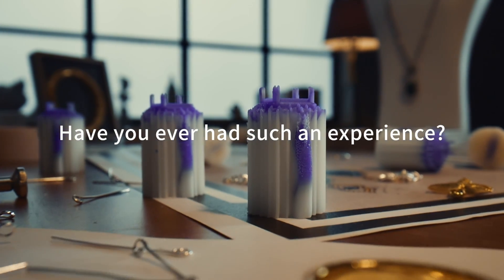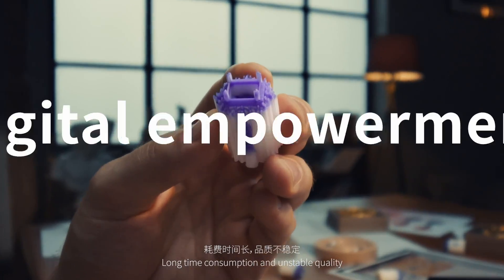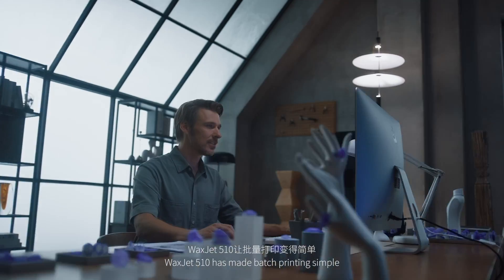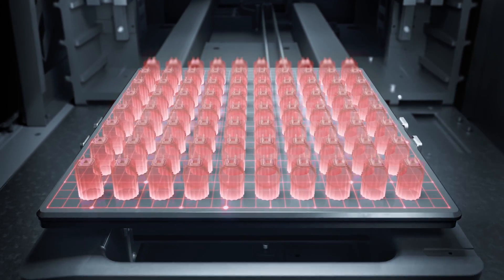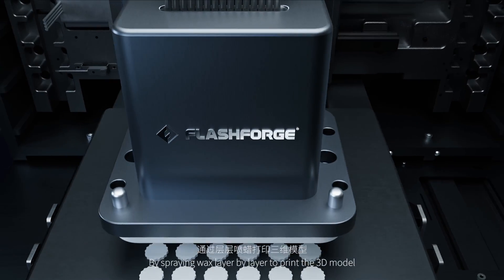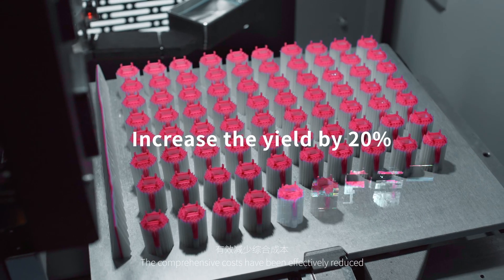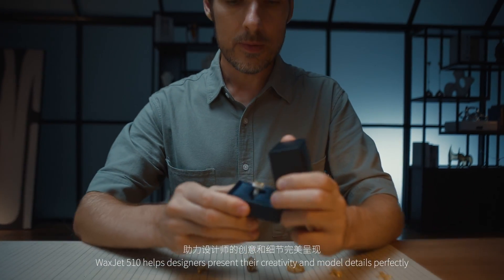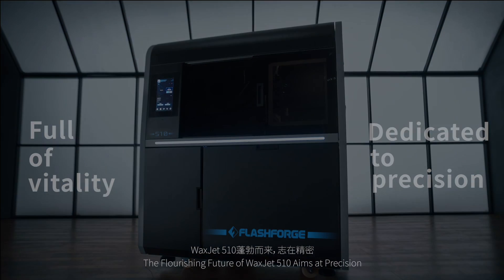Flashforge WaxJet 510: Redefine Precision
WaxJet 510, a precision wax spray printer specialized in printing K-gold wax patterns, stands out for wax pattern precision and material efficiency. It maximizes detail and quality, guaranteeing a top-notch production experience. Enhanced with advanced wax material, it minimizes waste, reduces production costs, and delivers economic advantages to businesses.

Any questions or ideas? We look forward to hearing from you!